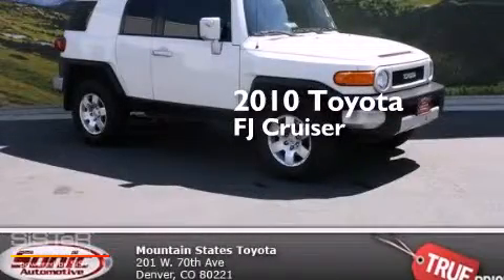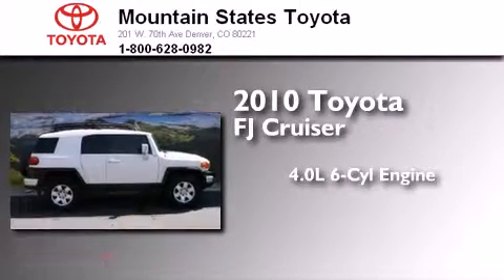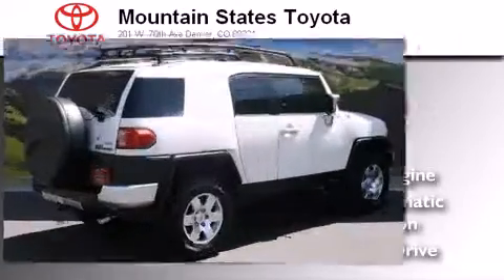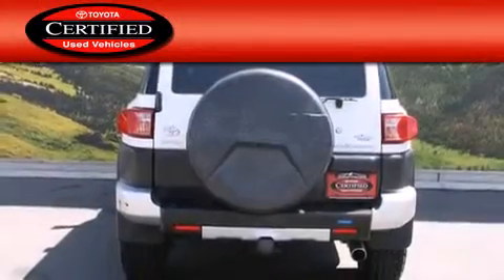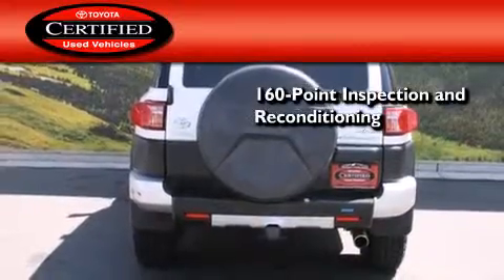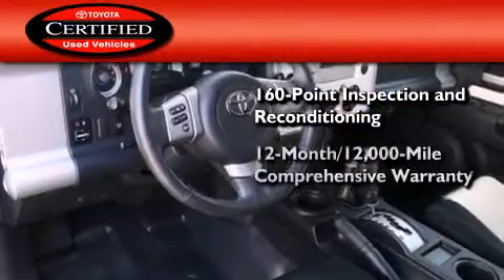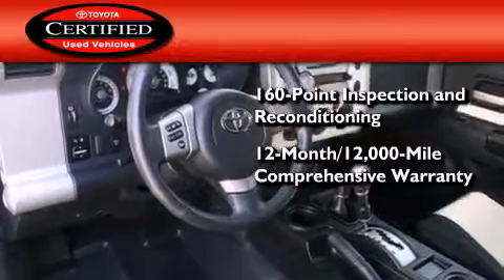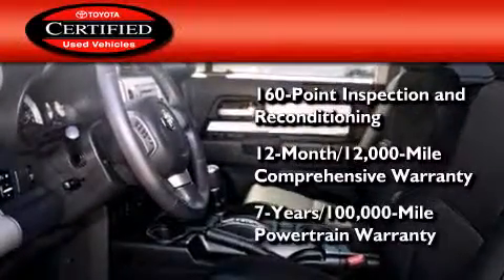Certified 2010 Toyota FJ Cruiser Denver CO 80221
We've been honored to serve the Denver CO area , we promise that your experience at our dealership will exceed your expectations ! Year : 2010 Make : Toyota Model : FJ Cruiser Engine : 4.0L V-6 cyl Trans . : 5-Speed Automatic Exterior : Iceberg Miles : 49,852 Interior : Dark Charcoal Mountain States Toyota 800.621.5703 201 W. 70th Ave. Denver , CO 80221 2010 Toyota FJ Cruiser Denver CO